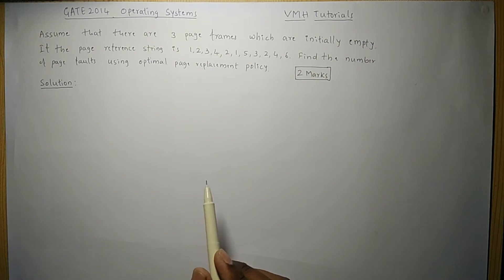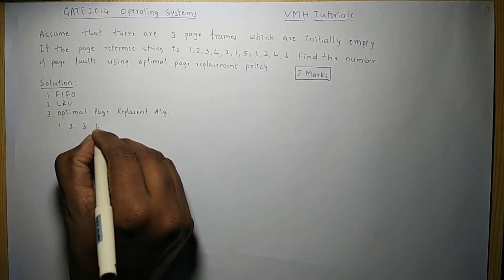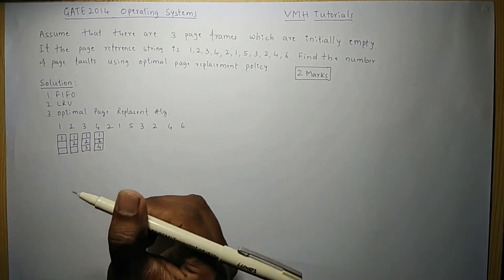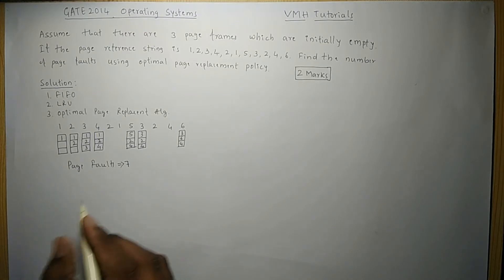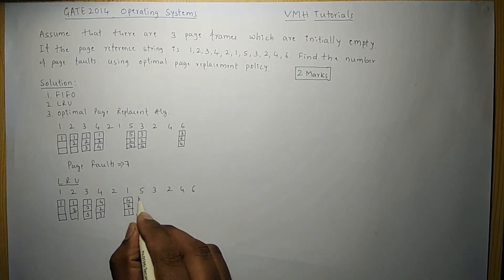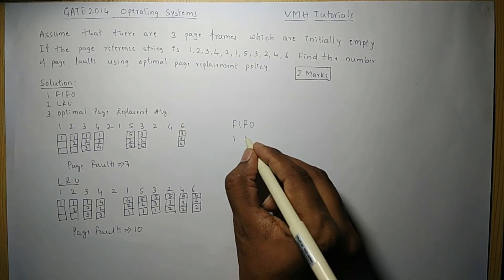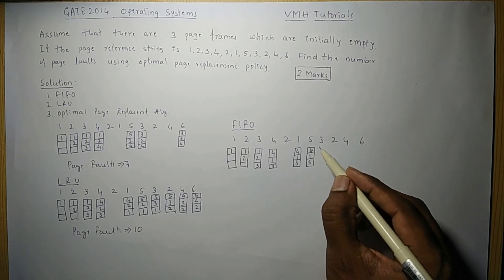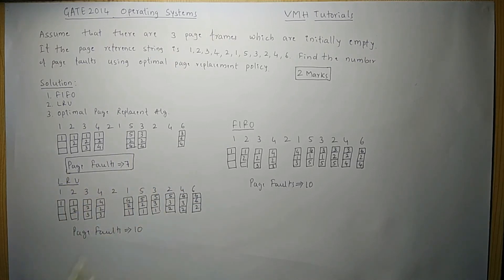GATE CSE 2014 Solutions | Operating System | Page Faults by Mahesh Huddar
GATE CSE 2014 Solutions  - Operating System - Page Faults

Assume that there are 3 page frames which are initially empty. If the page reference string is 1, 2, 3, 4, 2, 1, 5, 3, 2, 4, 6, the number of page faults using the optimal replacement policy (2 Marks)

Solution:
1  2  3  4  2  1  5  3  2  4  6

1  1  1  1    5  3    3
 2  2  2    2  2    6
  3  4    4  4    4

Number of Page faults are 7

gate operating system,
gate operating system questions and answers,
gate operating system solutions,
gate os,
gate os questions and answers,
gate os mcq,
gate os practice questions,
gate os question,
gate cse os,
gate cse operating systems,
gate cse old papers,
gate overflow cse